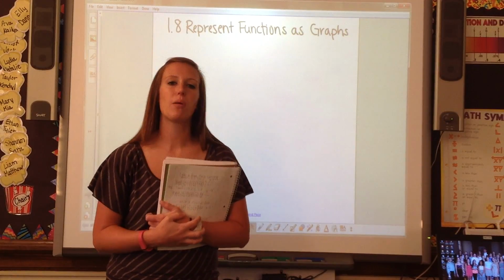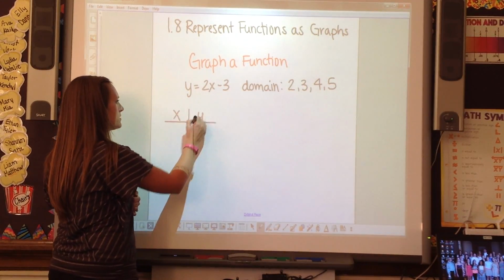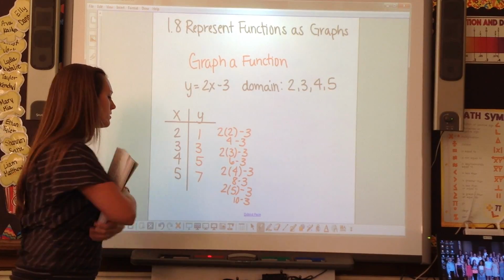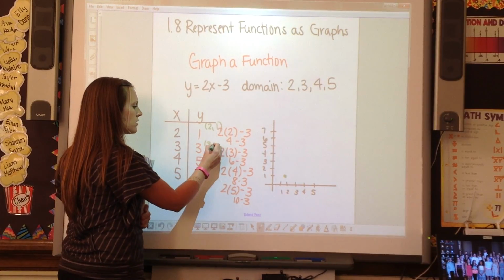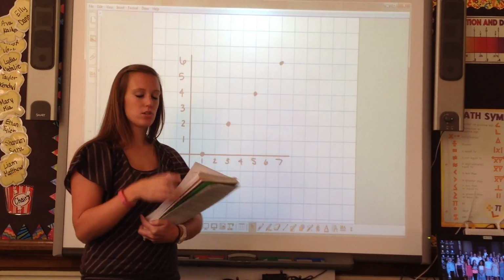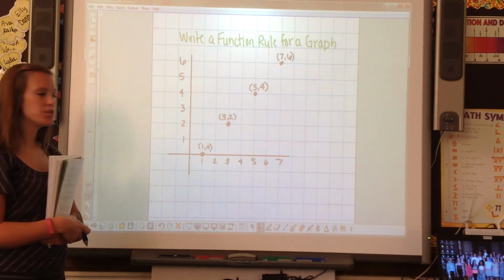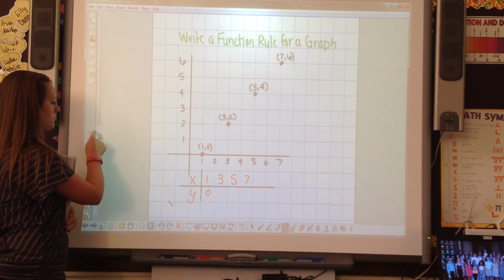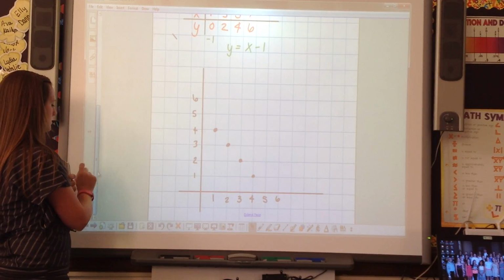1.8 Represent Functions as Graphs